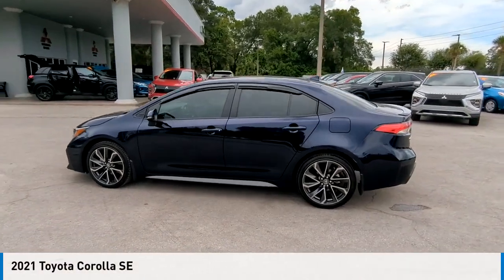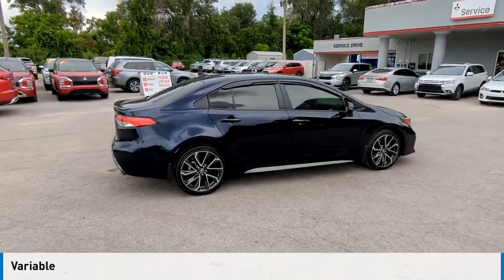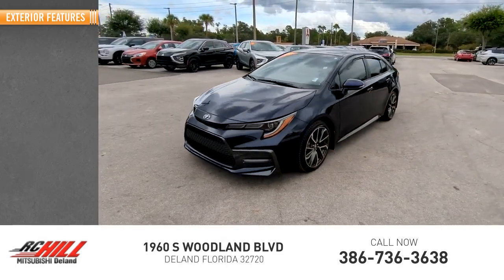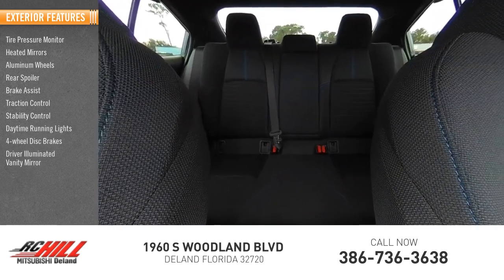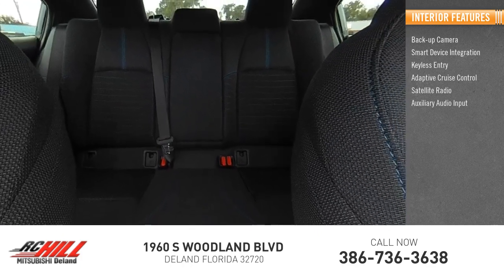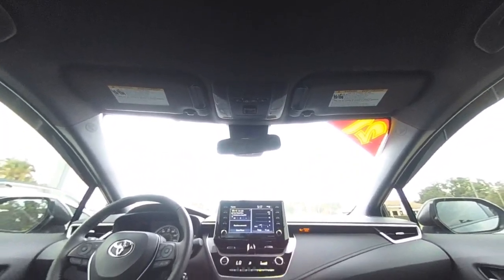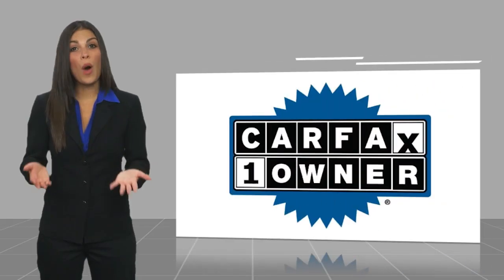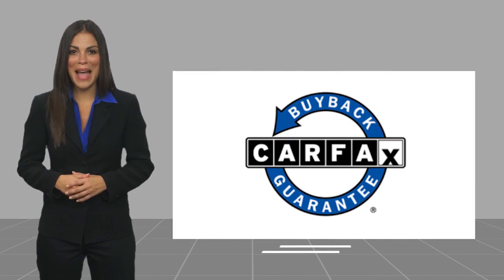2021 Toyota Corolla MJ067496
2021 Toyota Corolla SE

CARFAX CERTIFIED - NO ACCIDENTS, CARFAX 1-OWNER VEHICLE. 2021 Toyota Corolla SE FWD CVT 2.0L I4 DOHC 16V ** PRICE INCLUDES OUR COMPLIMENTARY LIFETIME LIMITED WARRANTY, PLUS A 6 MONTH IF IT BREAKS WE FIX IT WARRANTY and A FREE CARFAX vehicle History Report. This Vehicle PASSED OUR MULTI-POINT SAFETY INSPECTION, WE SMART PRICE OUR INVENTORY, OUR BEST PRICE IS UP FRONT- NO NEGOTIATIONS NECESSARY. PLUS, OUR SALES STAFF IS NON-COMMISSIONED. WHICH MEANS, NO PUSHY SALESMAN. IT'S A VERY FRIENDLY ATMOSPHERE. You deserve a No-Bully car buying Experience. RC Hill serving Central Florida over 40 years. Used Cars may not have Second set keys, floor mats, or owner's manual. We will be happy to obtain extra one's for you at our Dealer cost. MARKET PRICE DOES NOT INCLUDE MITSUBISHI CERTIFIED FEE, MUST FINANCE WITH DEALER LENDERS Please review features and Options, dealer not responsible for 3rd party description errors. RC Hill Mitsubishi 1960 S. Woodland Blvd.